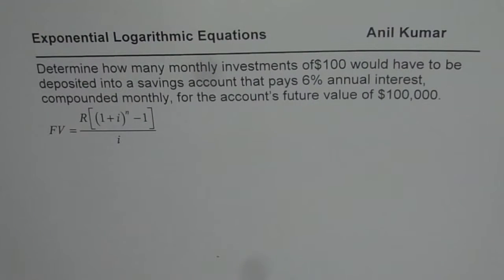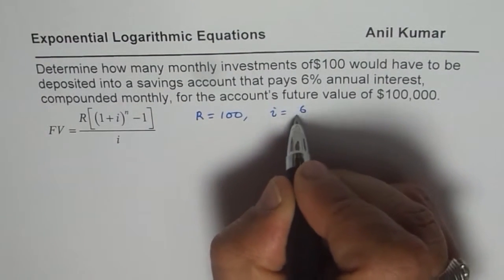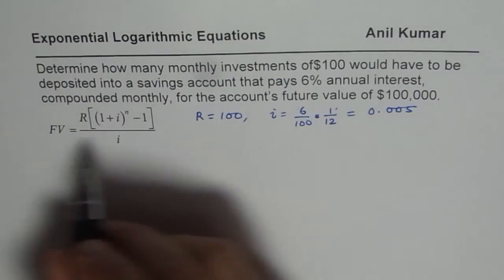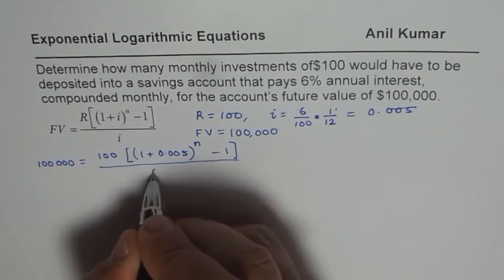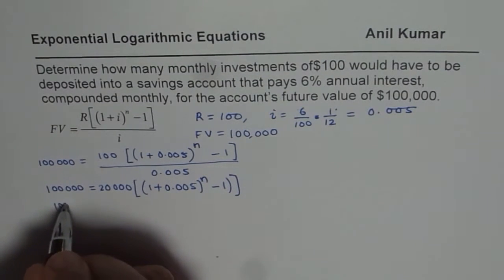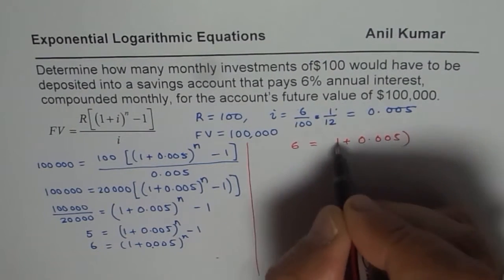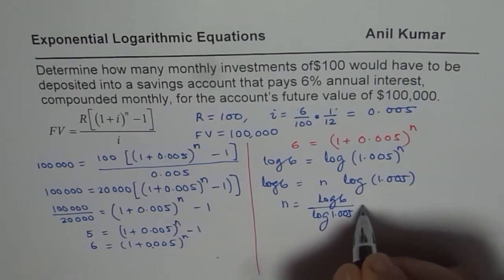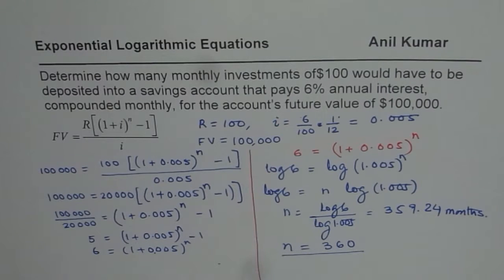Number of Monthly Investments for Regular deposit of 100 to get 100000